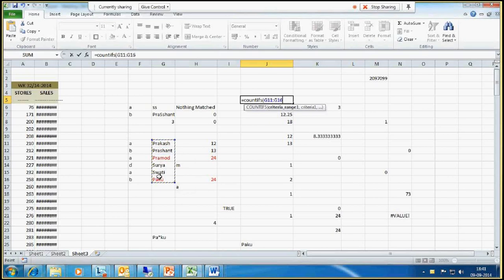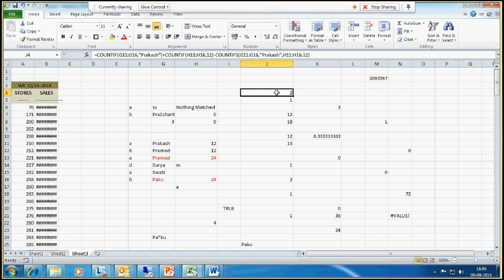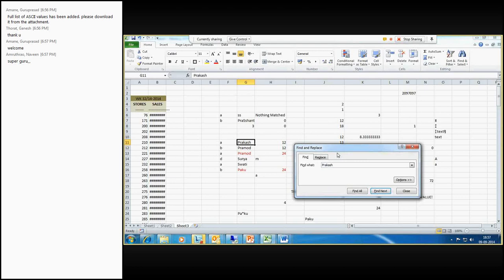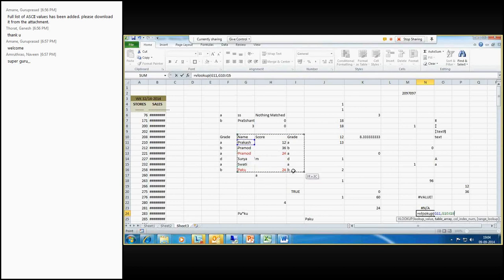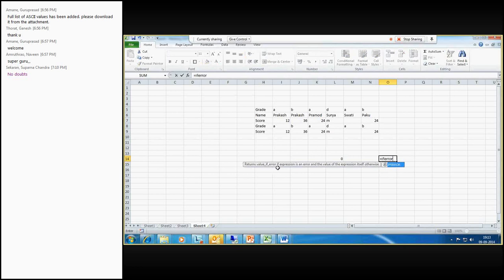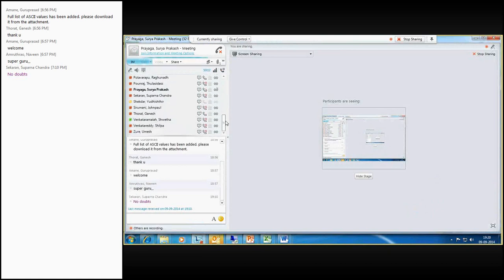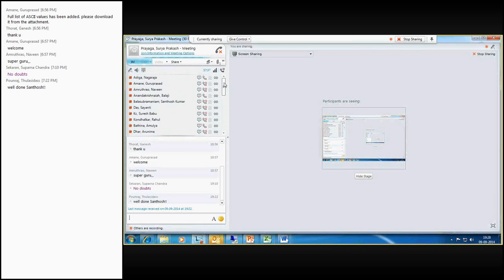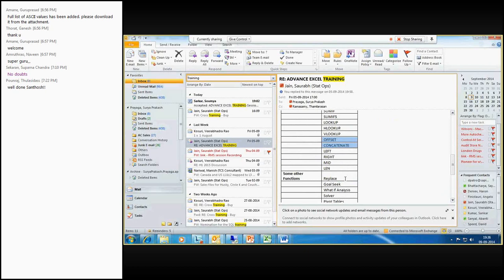Advanced Excel Surya day2 Sep 09 2014 06 40 44 PM